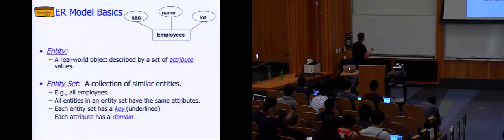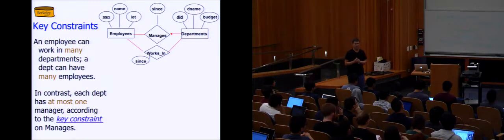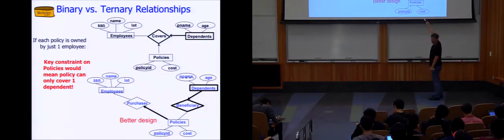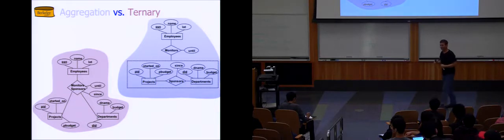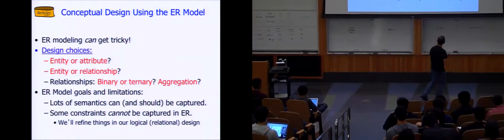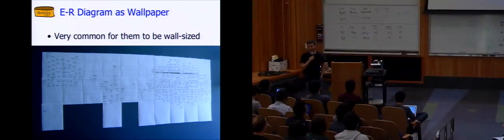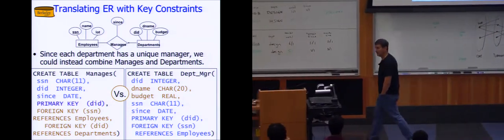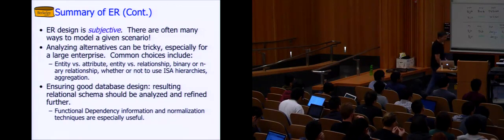L12 | UC Berkeley CS 186, Spring 2015